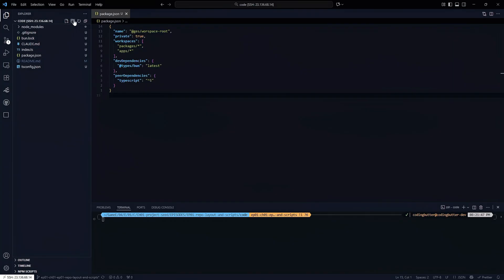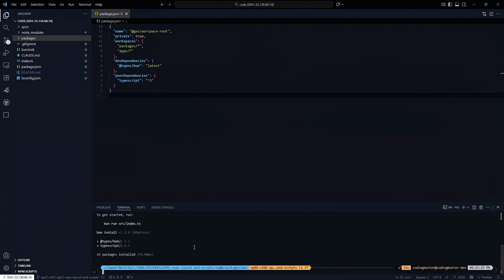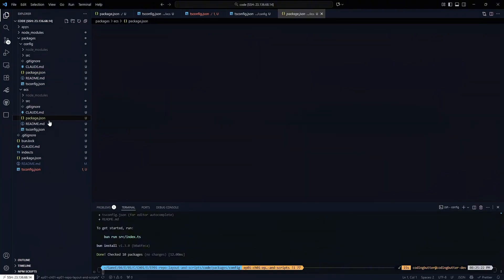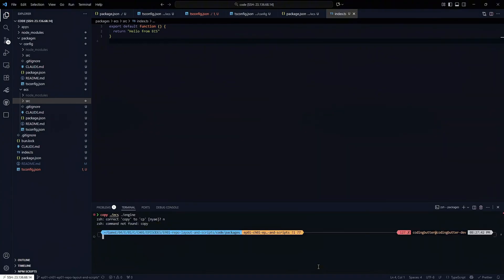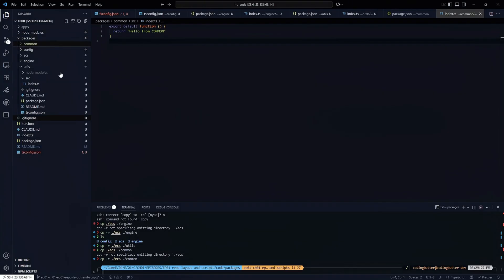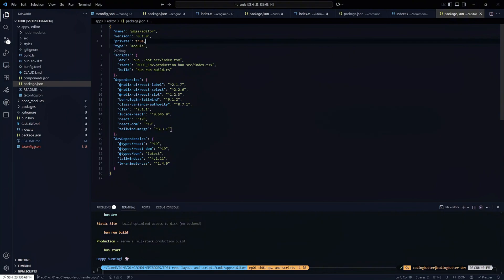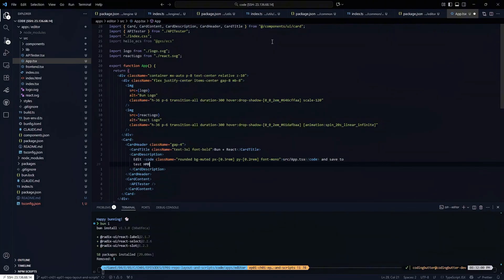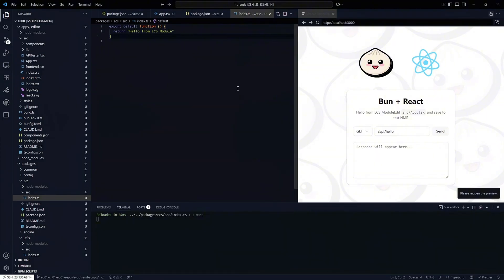Built From Scratch: 2D Game Engine - Working with Workspaces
Ever wondered how big projects keep everything organized without turning into a tangled mess? In this episode, we set up a clean, professional workspace that lets our game engine and editor talk to each other seamlessly.

We'll build a monorepo (a fancy term for "all our code in one place, but organized") that makes development fast and keeps everything connected. By the end, you'll see how changing one piece of code instantly updates in the browser—no restarts, no hassle.

What You'll Build:
- A professional project structure that scales
- Multiple packages that work together smoothly
- Live updates that save you tons of time
- A foundation that makes adding features easy

Perfect for: Anyone who wants to learn how real game engines are structured, or developers tired of fighting with their build tools.

CHAPTERS:
0:00 – Welcome & What We're Building
0:41 – Why This Structure Matters
1:30 – Setting Up Safely
3:32 – Creating Our Packages
4:53 – Configuration Walkthrough
5:21 – Building the Foundation
6:52 – Common Mistakes (and how to avoid them)
7:32 – First Build Success!
7:55 – Optional Improvements
9:21 – Testing Our Setup
10:17 – Connecting the Pieces
10:57 – Adding Utilities
11:26 – Organizing Shared Code
12:02 – Setting Up Common Files
13:04 – Creating the Editor
13:32 – Adding Dependencies
13:59 – Wiring Everything Together
15:06 – Finding Tests
15:40 – It's Alive!
16:59 – What's Next